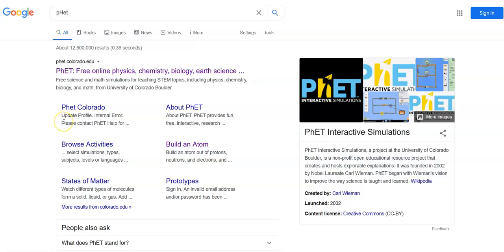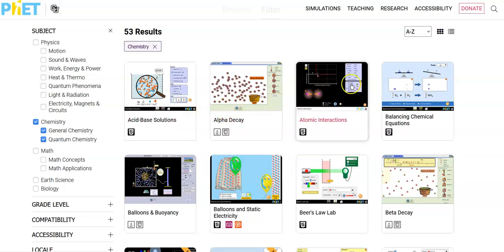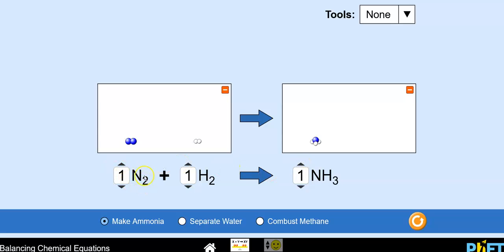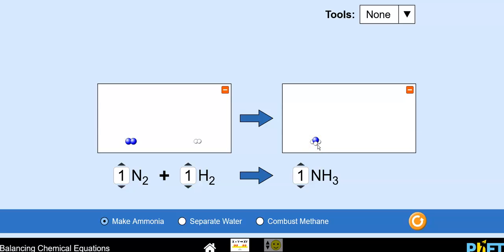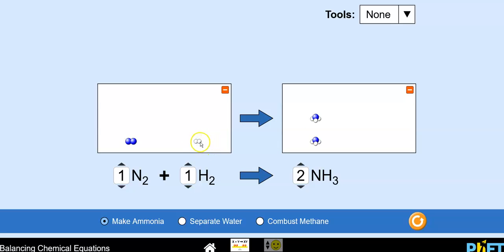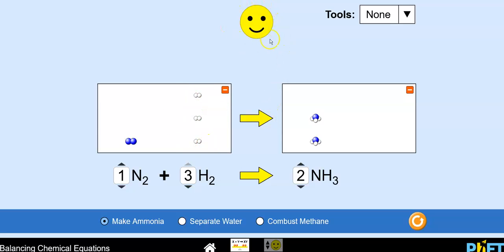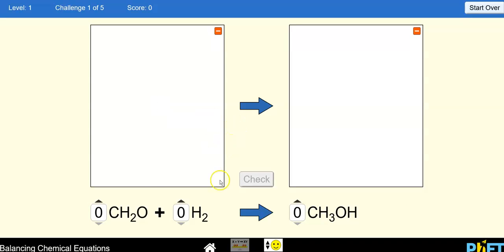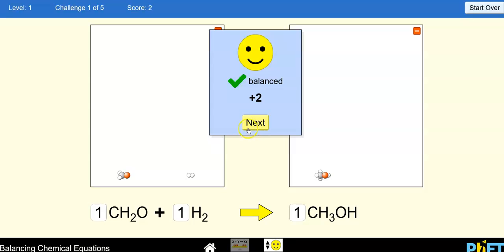Accessing PhET videos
Instructional on how to access chemistry simulations on PhET